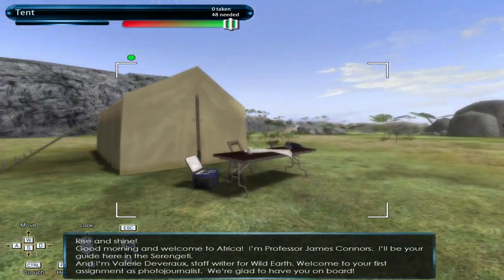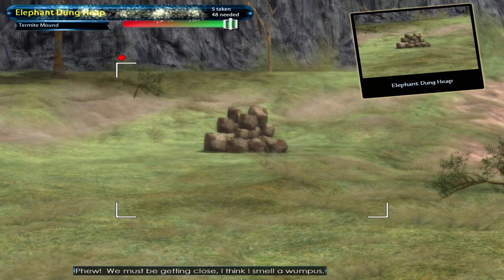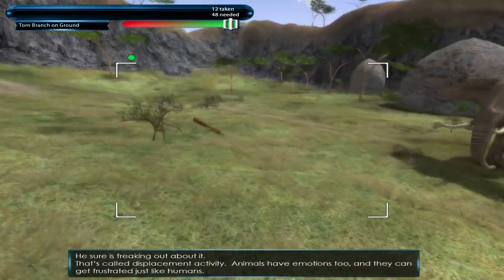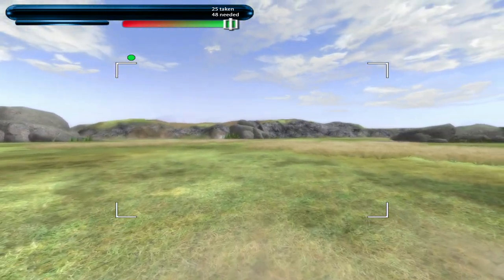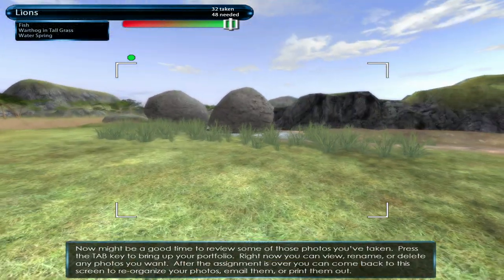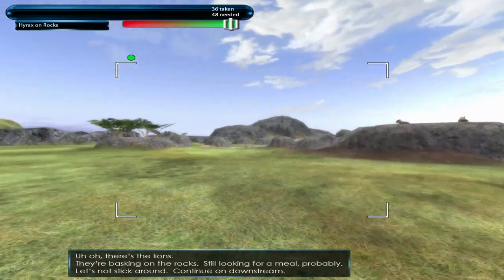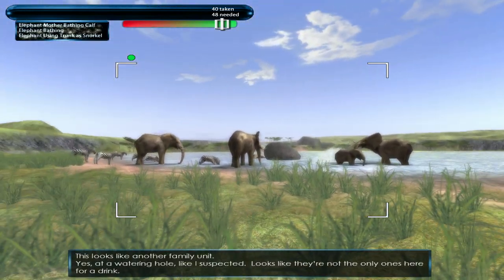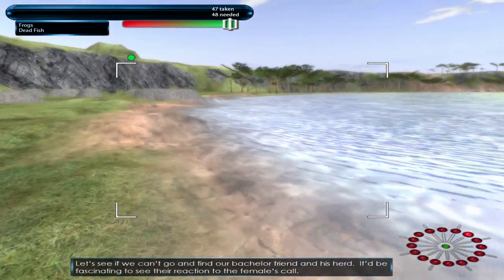Safari Photo Africa Wild Earth (2011) - PC Gameplay 4k 2160p / Win 10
Also SHARE, COMMENT, LIKE ☺

Try these if game is not working:
▪ dgVoodoo 2
▪ DxWnd
▪ Turn Off DEP (Data Execution Prevention) in Windows
▪ Play with compatibility settings

▪ If you can't install a game in Windows 10 directly, download
and install Windows XP 32bit for example.Then install game there and move files to Win 10 (sometimes you need to export and edit registry too).

▪ New method how to install 16bit applications.Download and just drag your setup.exe to otvdm.exe

Wild Earth is a safari video game and motion simulator ride by Super X Studios. The player photographs 30 types of animals as a photojournalist in Serengeti National Park. Ubisoft published the game as Wild Earth: Photo Safari for Microsoft Windows and Xbox in November 2006. Majesco later published a Wii version, Wild Earth: African Safari, in 2008. The game was also installed as a motion simulator ride in multiple American zoos. It won several awards including the grand prize at the 2003 Independent Games Festival.

Wild Earth is a safari video game in which players explore and photograph African safari environments.The player acts as a photojournalist in Serengeti National Park and is set to photograph 30 different types of animals, from hyenas to rhinoceroses. In the Wii version, the controller rumbles when the player strays too close to the animals, which affects the camera's steadiness.The game was also installed as a motion simulation ride at zoos including the Philadelphia Zoo, Zoo Miami, and San Diego Zoo.

░▒▓ PC Hardware ▓▒░

CPU: Intel Core i7 8700K
RAM: 32 GB
GPU: GeForce RTX 2080 SUPER
OS:  Windows 10 64bit

░▒▓ Recording HW/SW ▓▒░

Nvidia Share